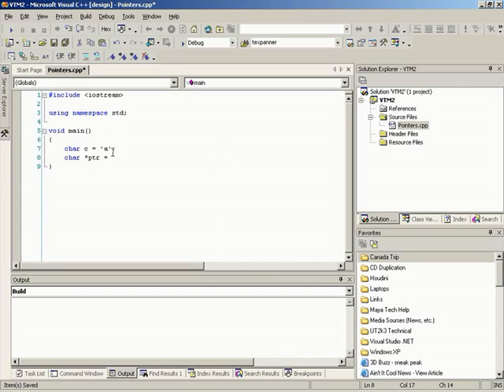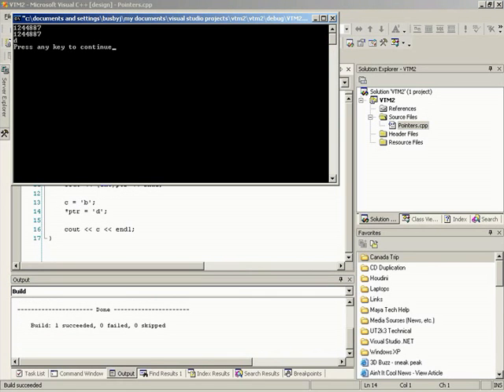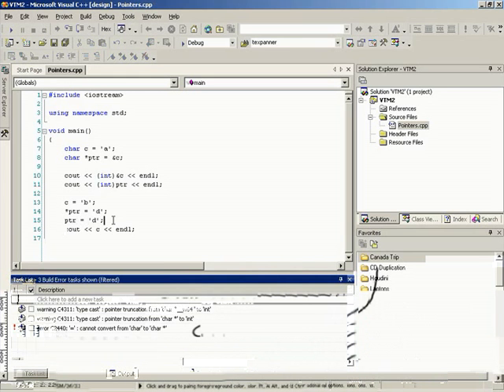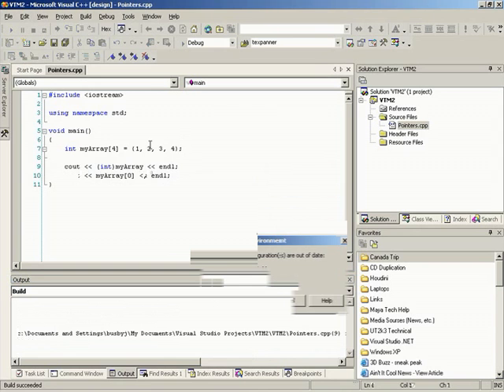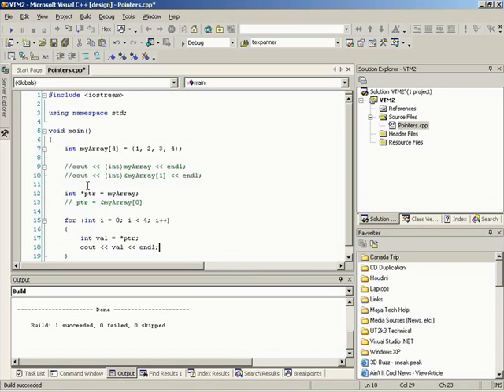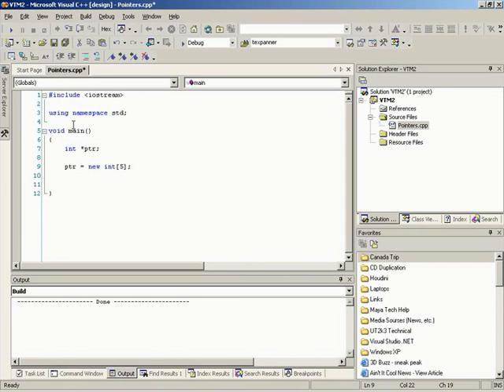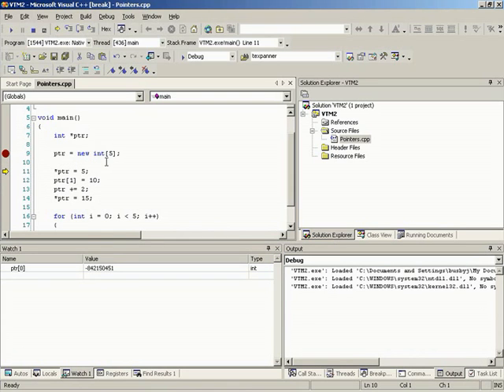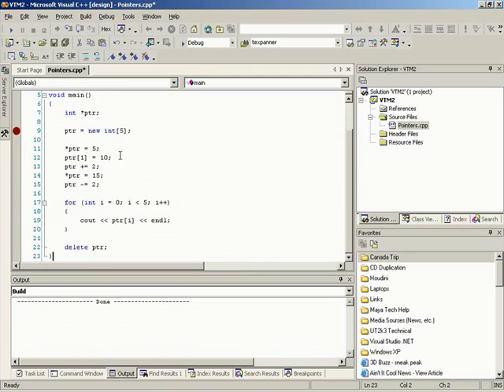3DBuzz C++ Issue 2 2 Pointers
3DBuzz   C++   Issue 2   2 Pointers